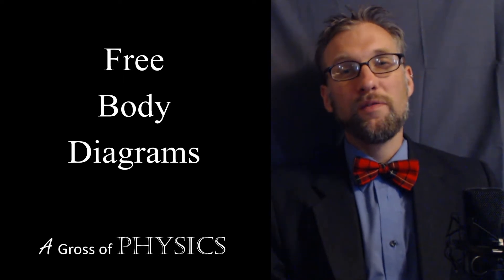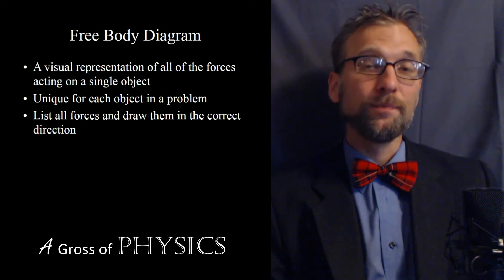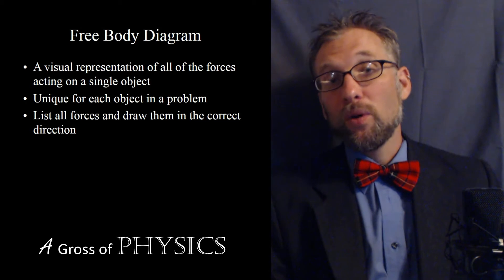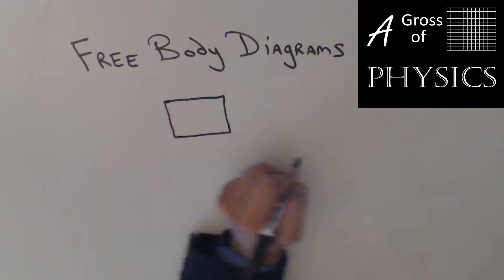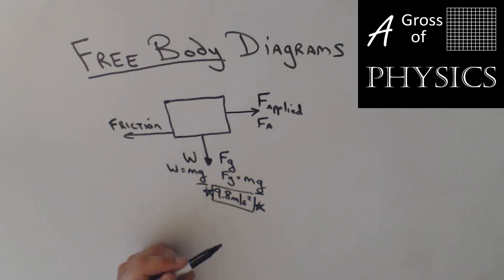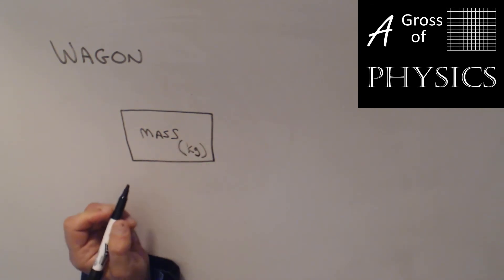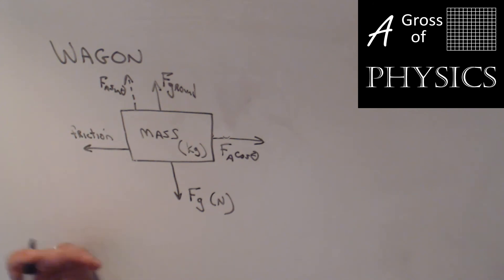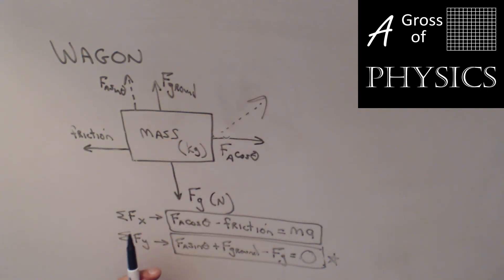Day 041 Free Body Diagrams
A Gross of Physics.  This lesson explains the importance of using a free body diagram to solve problems dealing with forces.